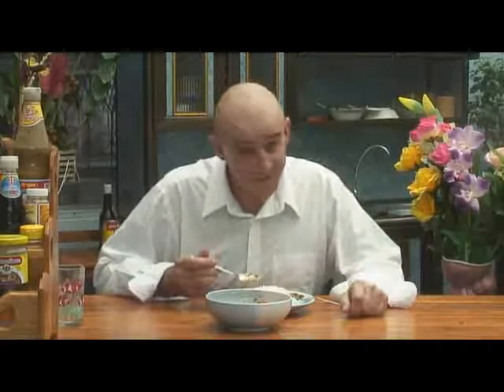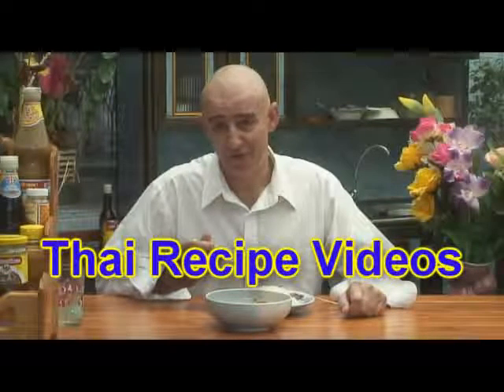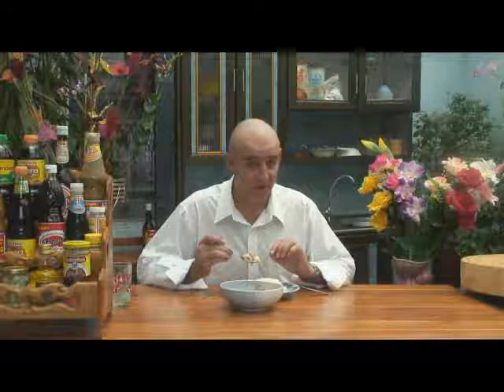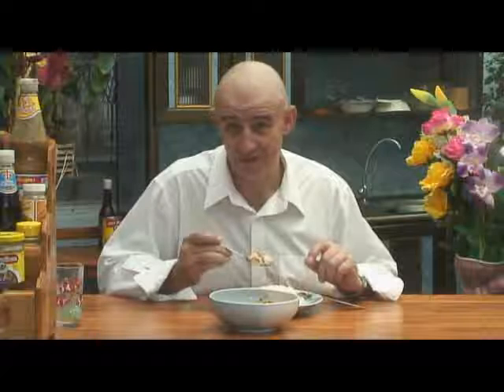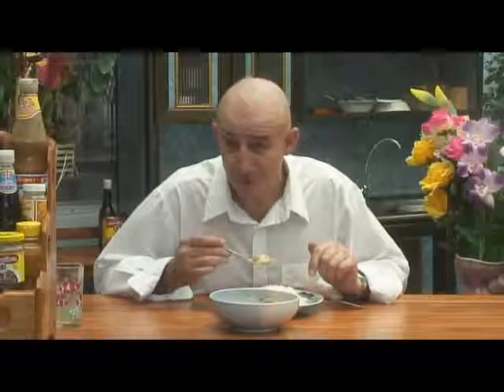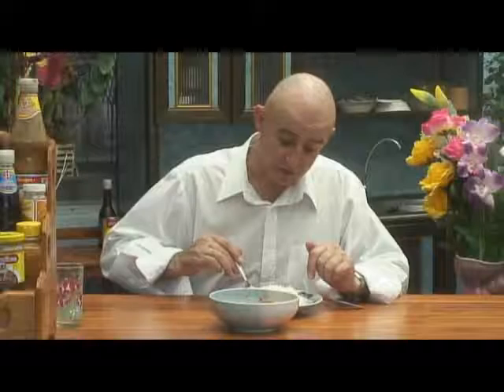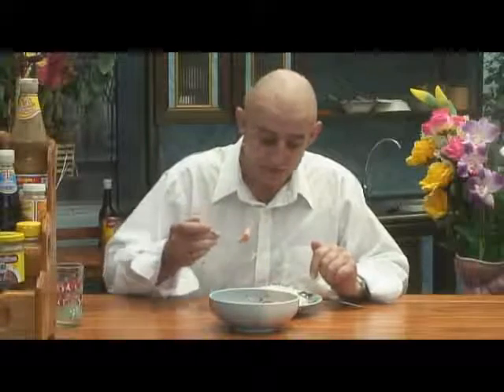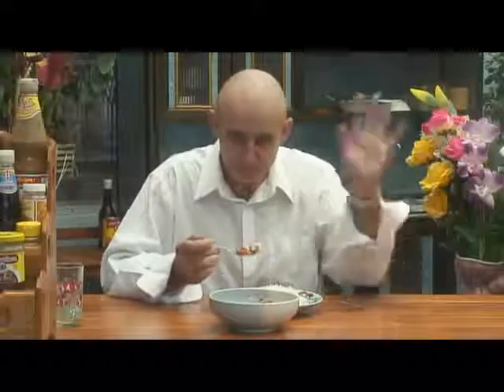Thai Food Blog | Massaman Curry